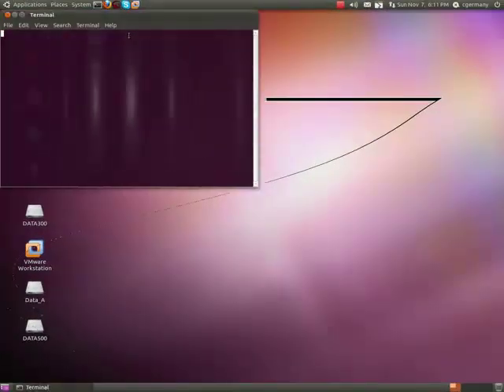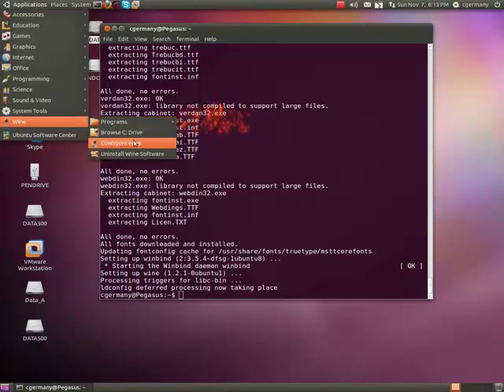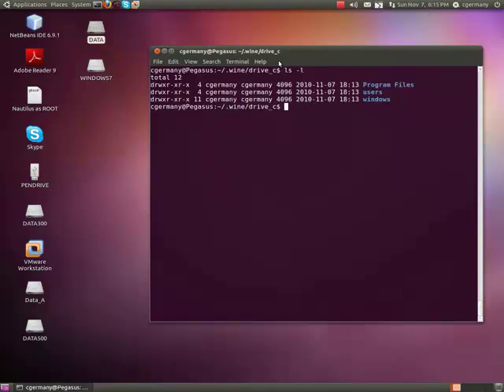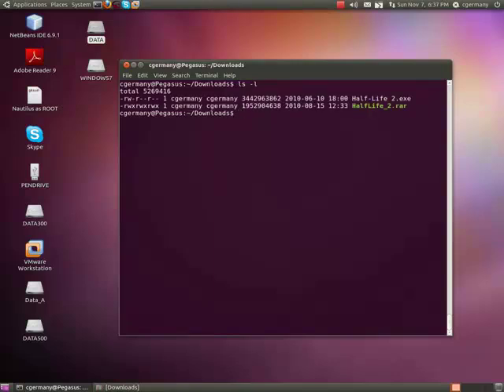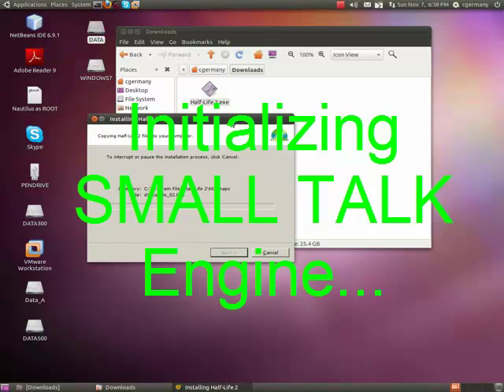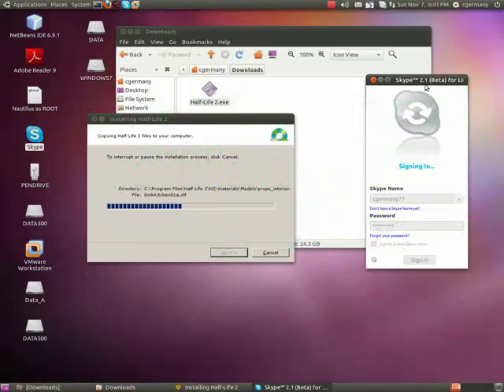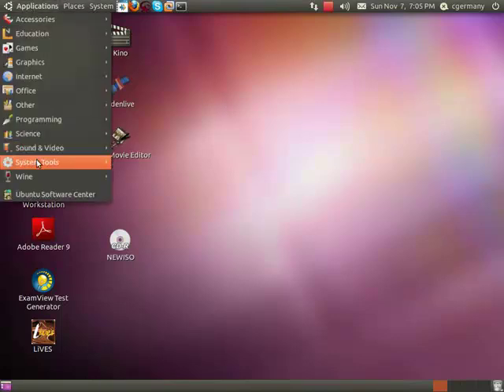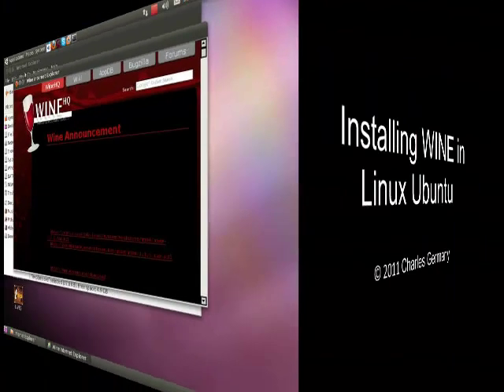Installing WINE and HalfLife 2 in Linux Ubuntu